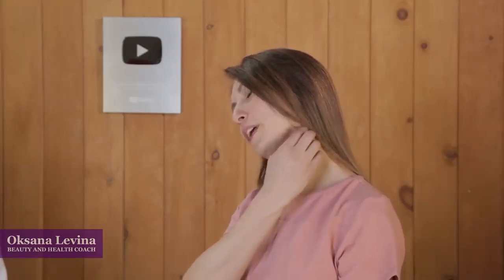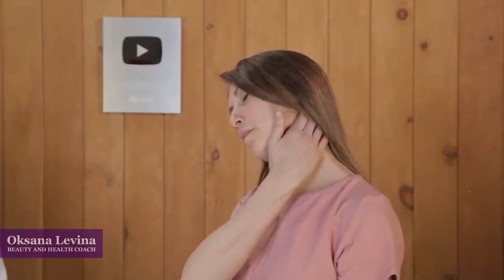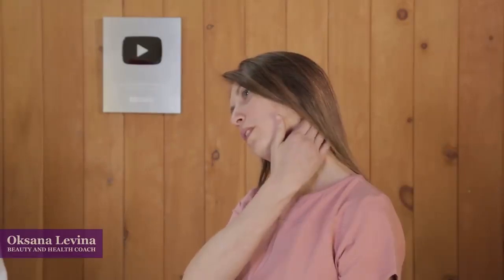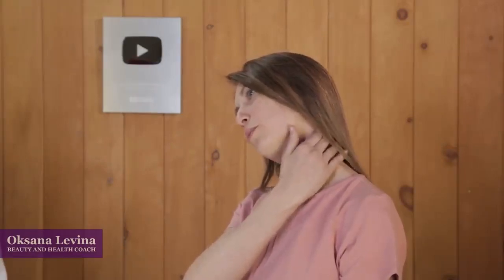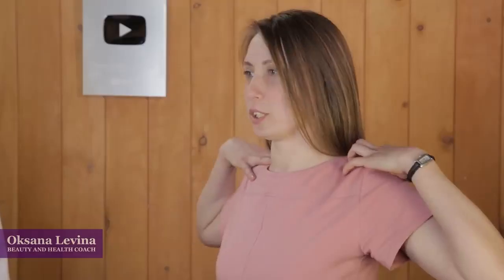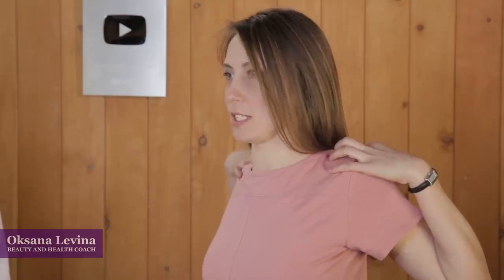How To Correct Your Posture? Three minutes a day for neck pain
We decided to record this video with the massage master Tatyana Emzhina. She will show exercises for pain in the cervical spine, how to remove the stoop, how to relax the shoulders.
The problems of the neck-collar zone are the scourge of our time. Almost everyone who, due to the specifics of their work, spends a lot of time at the computer, experiences pain in the cervical spine. Young mothers also face this problem. These simple exercises will help relieve tension from the cervical region, and relax your shoulders and pectoral muscles.

- With age our bones dry out and our skull is decreasing. facial massage that prevent skull drying

A little bit about myself:
My name is Oksana Levina
I am
- a cosmetologist
- a masseur
- a professional hair stylist
- a make up artist
- I practice methods of natural rejuvenation
- and I cook raw food goodies

On my channel you can see different master classes about face fitness and self massage.